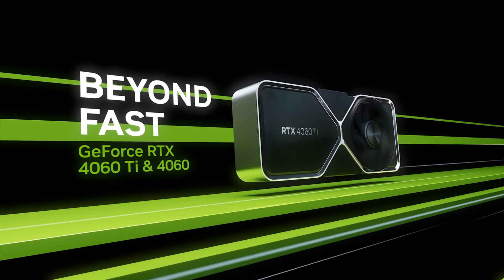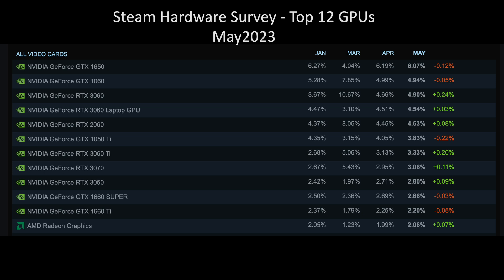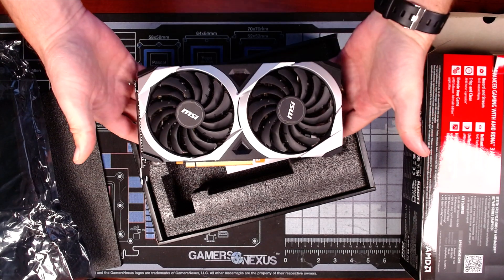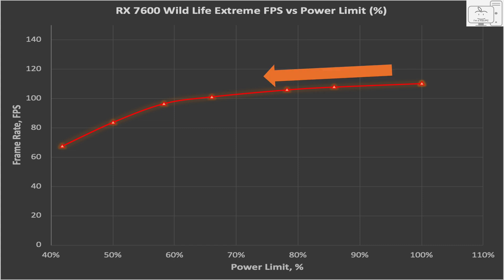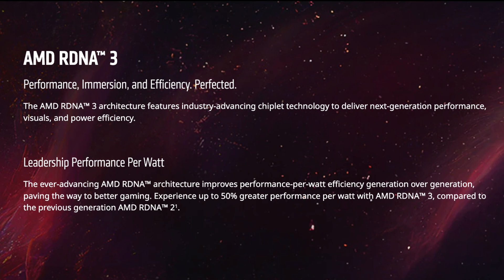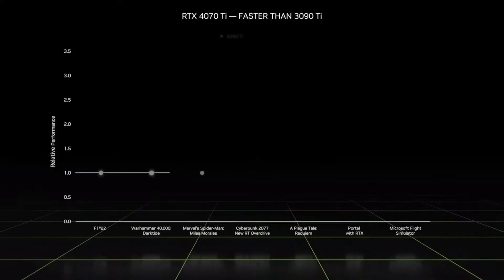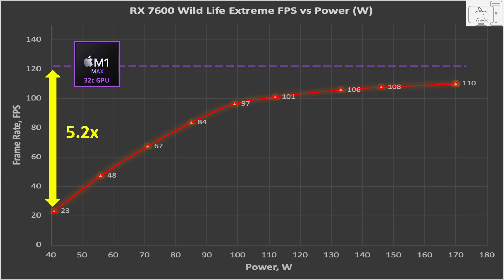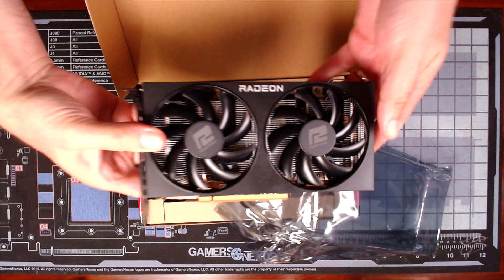RX 7600 Efficiency vs RTX 4060 and M2 Max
With AMD's RDNA3 architecture, can it be as efficient as the RTX 4060? How does it compare to Apple Silicon in performance and efficiency?